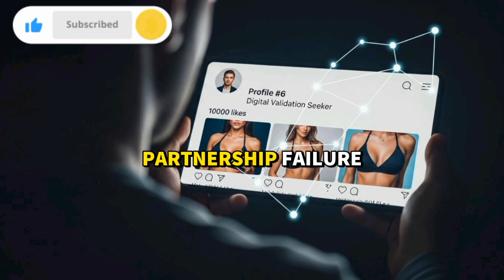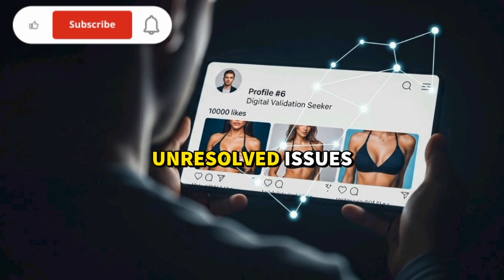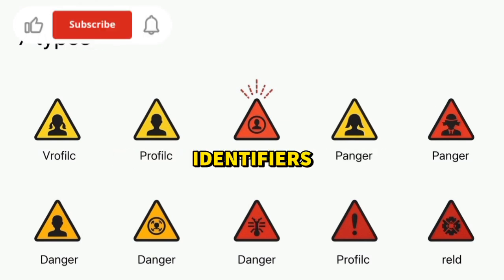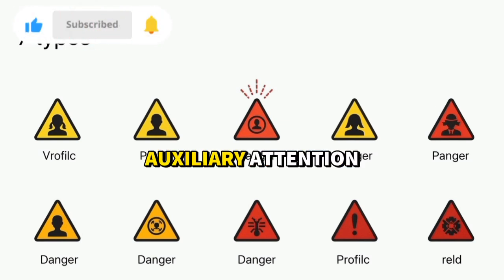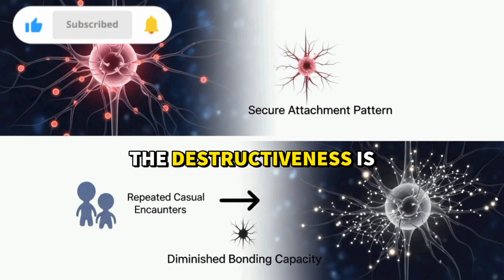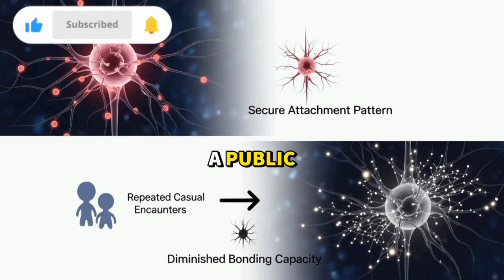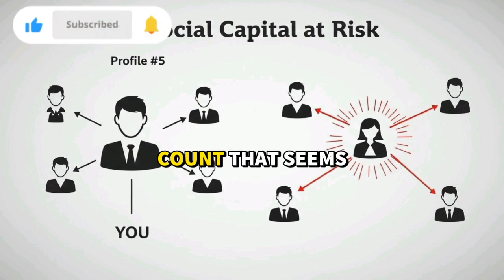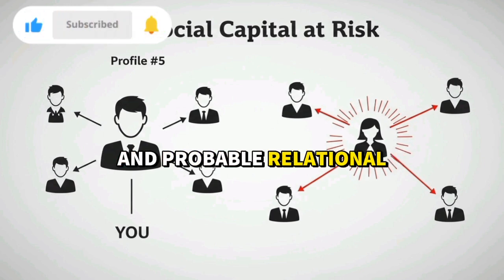7 Types of Promiscuous Women You MUST Avoid – They'll Destroy Your Future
Seven types. That's all you need to identify to protect yourself from women who will systematically drain your resources, destroy your peace, and leave you worse than before you met them.

This isn't about judging personal choices. This is about YOU understanding behavioral patterns that predict relationship disaster, bonding incapacity, and resource exploitation. Because there are specific types of promiscuous women whose sexual history and behavioral patterns create unsolvable problems in committed relationships.

🎯 THE HIGH-VALUE WOMAN CODE – COMPLETE EVALUATION SYSTEM:

Everything this video couldn't cover is inside The High-Value Woman Code.

✅ Red flag identification that reveals incompatible relationship structures
✅ Priority assessment frameworks that predict long-term satisfaction
✅ Resource allocation evaluation to protect your financial future
✅ Compatibility testing developed by relationship researchers
✅ Decision protocols that help you choose relationships that serve your goals